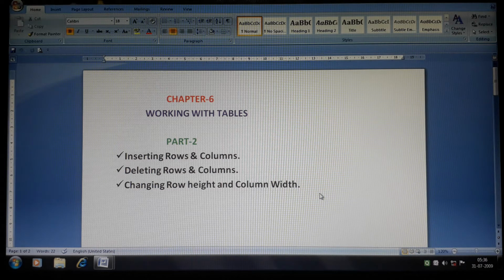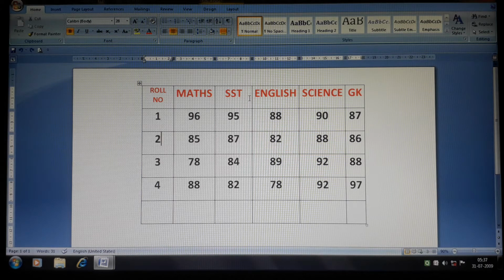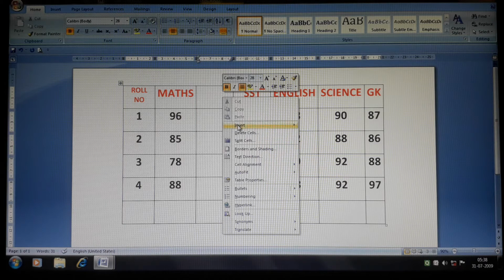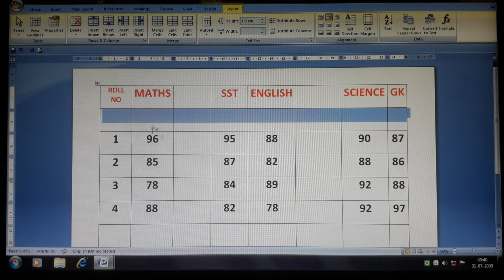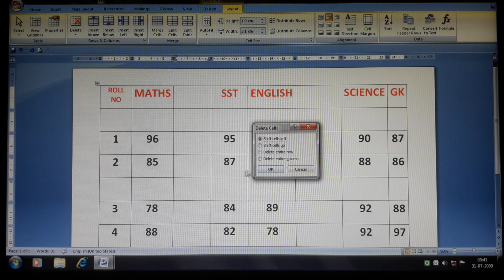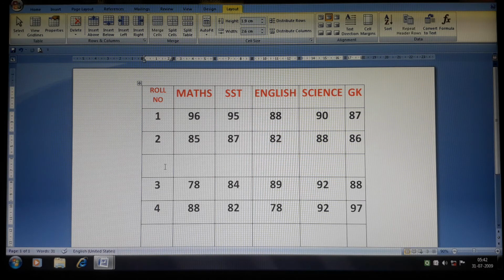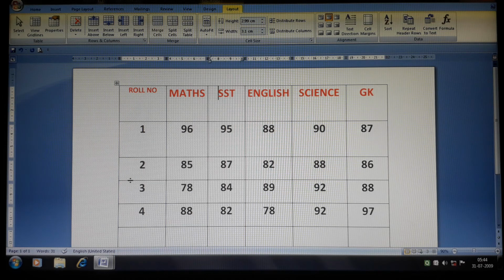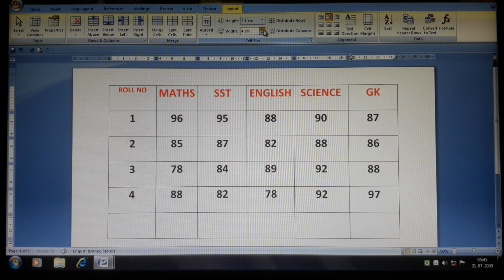V: CH-4_PART-2: Inserting and Deleting Rows& Columns, Changing Row height and Column Width.